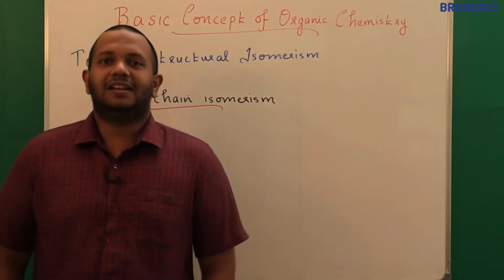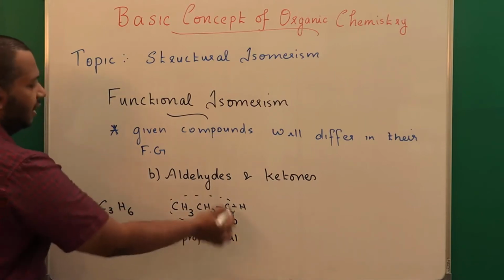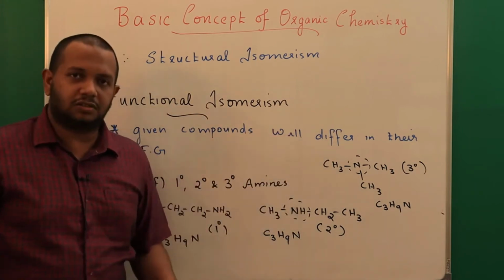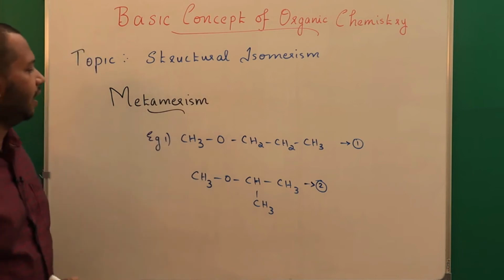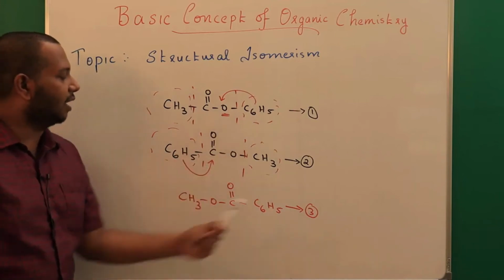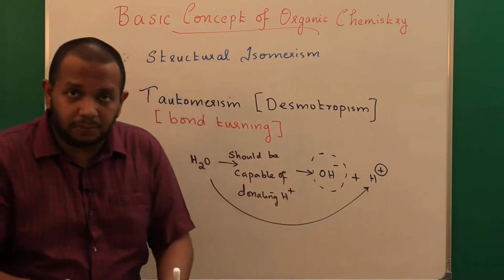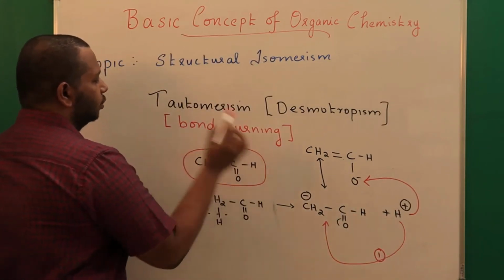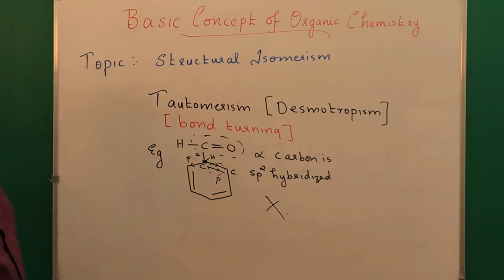12.14. Structural Isomerism